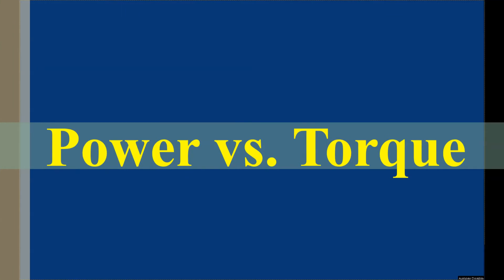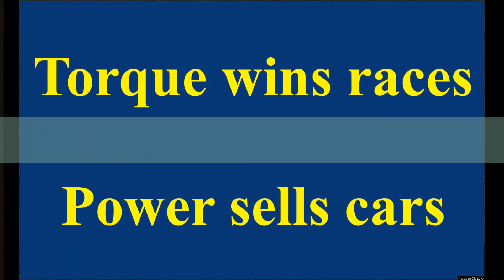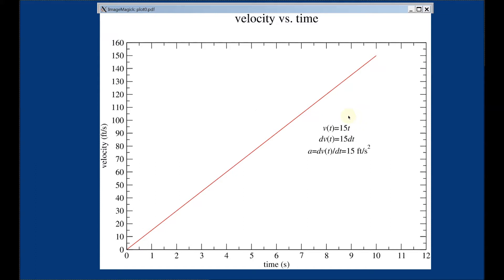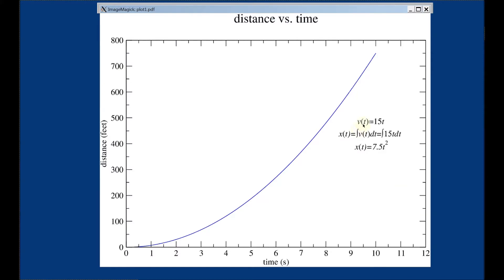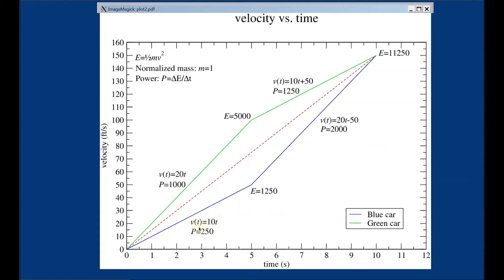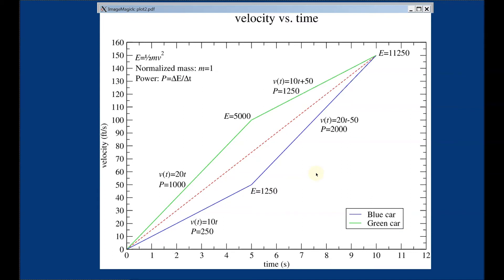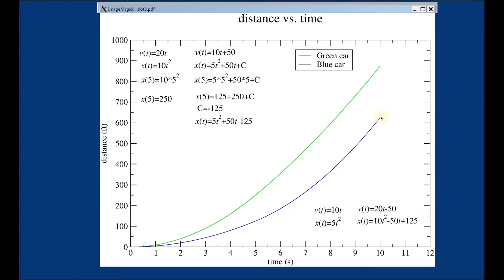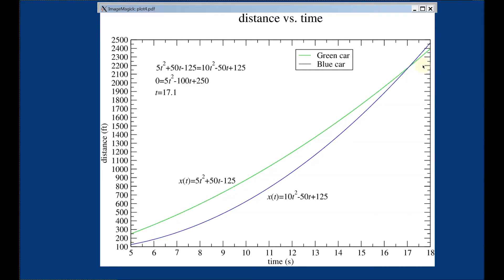Power vs. Torque — Which Is Better for Drag Racing?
Investigating the claim:  "Torque wins races and power sells cars."

How accurate is it?

Let's let physics decide.